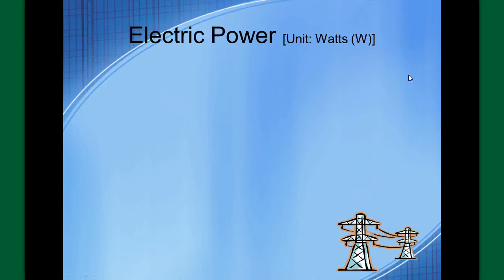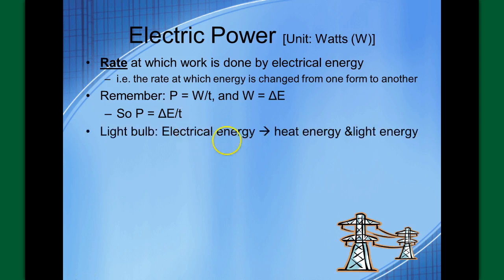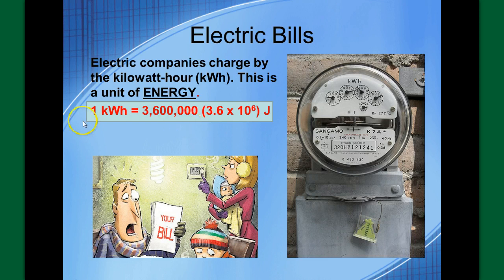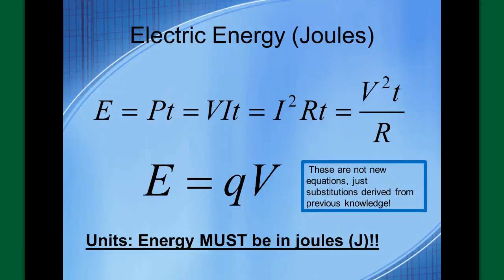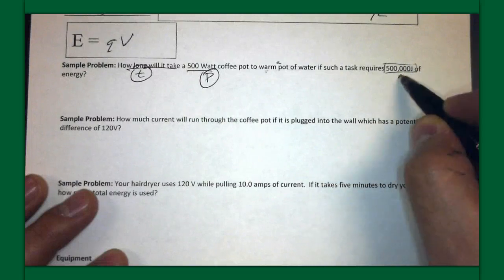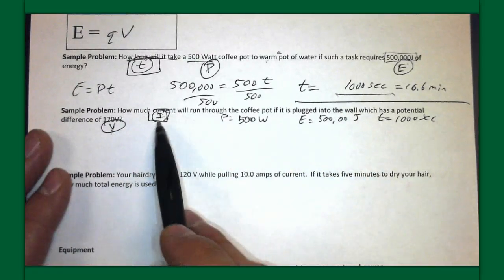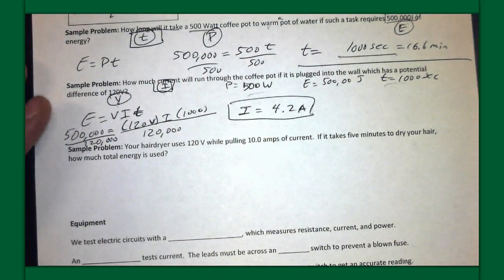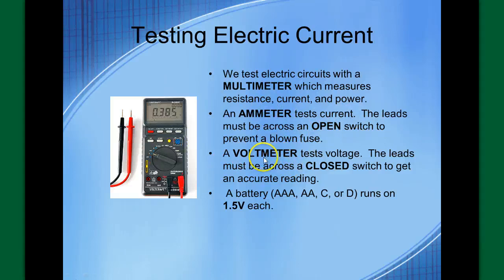Current, Power, Electrical Energy Notes Part 3